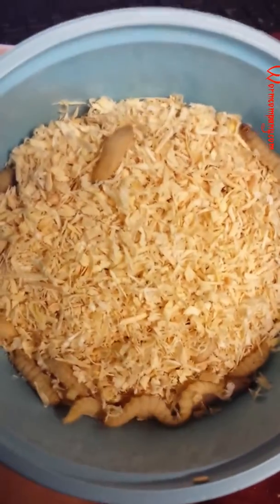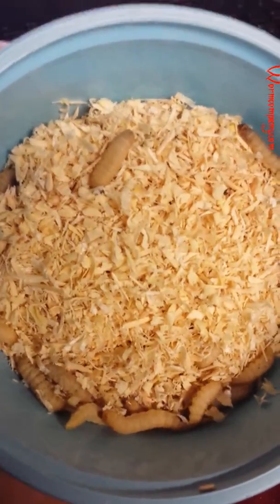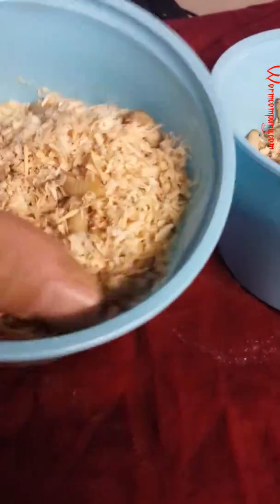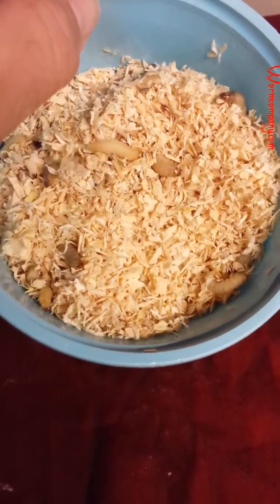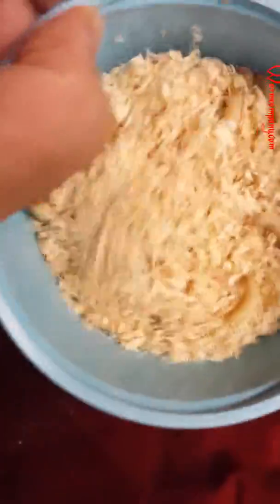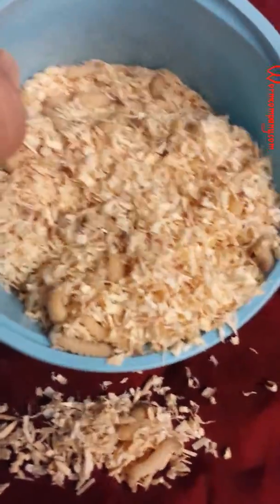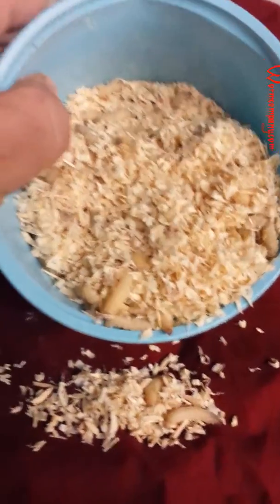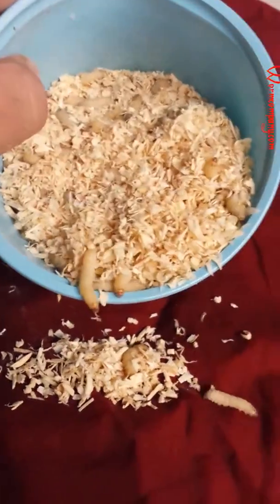Wormcompany.com Wax Worms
Wax worms from Wormcompany.com